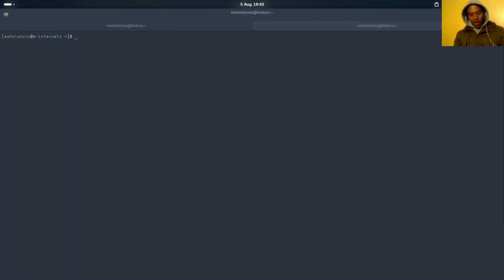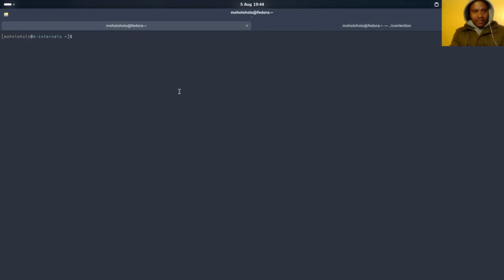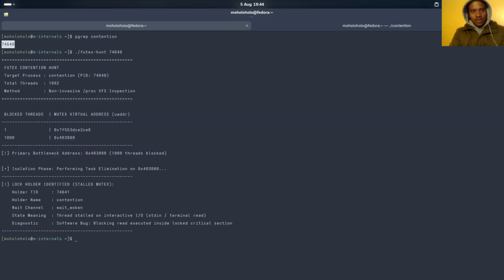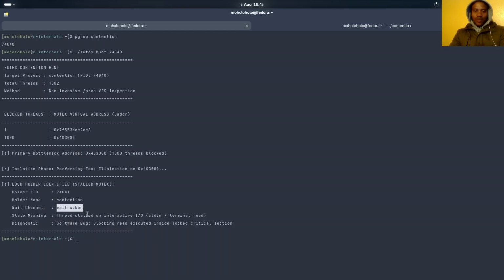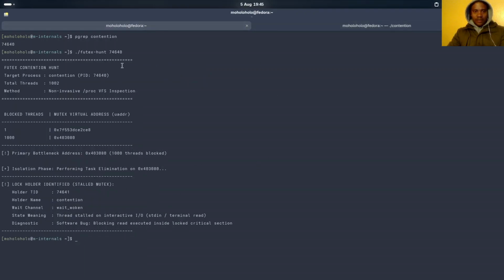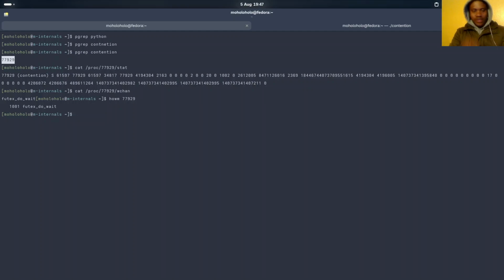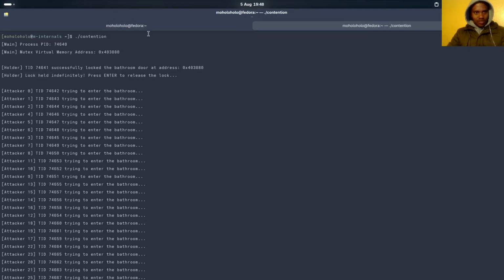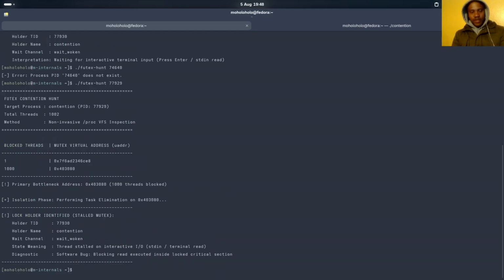Debugging 1,000-Thread Futex Deadlocks Without gdb or ptrace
Discover how to hunt down stuck futex holders and resolve 1,000-thread deadlocks on Linux—without touching gdb, ptrace, or eBPF. Learn how to inspect /proc/$PID/task/ using futex-hunt, a zero-dependency, non-invasive Bash utility designed for live production debugging.